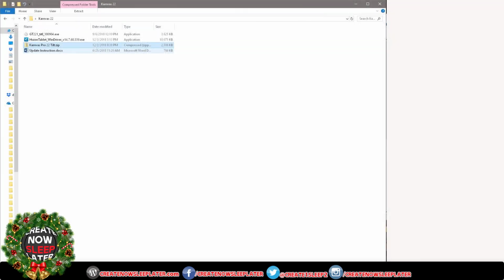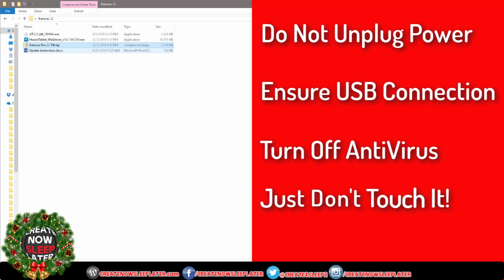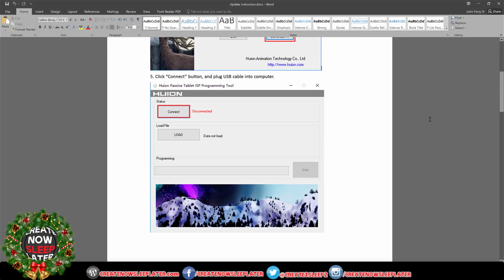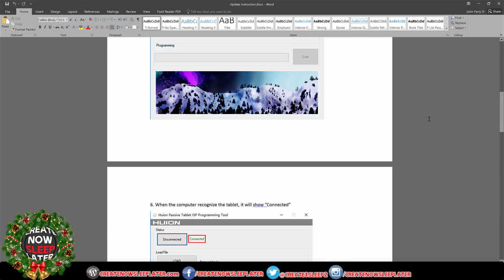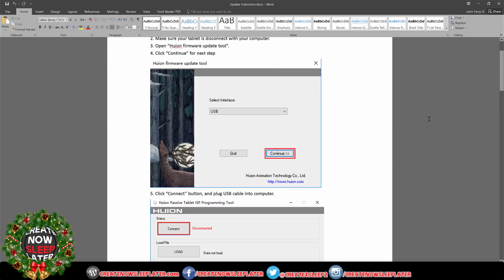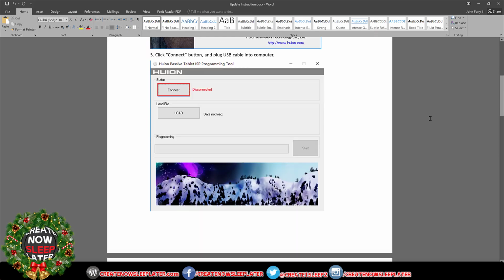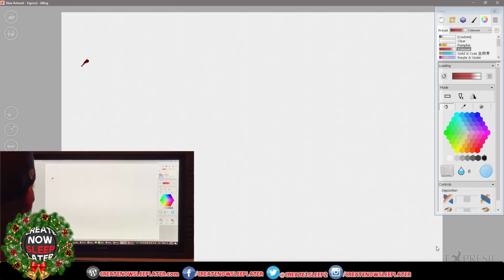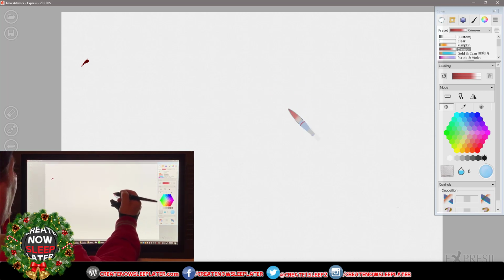Huion Kamvas Pro 22 (2018) Tilt Support?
Worst secret ever but at least I can finally talk about it. Huion Kamvas Pro 22 has added full tilt support!

Huion Kamvas Pro 22 (2019 Edition)

💻 WorkSpace Setup

🎮 Gaming Setup